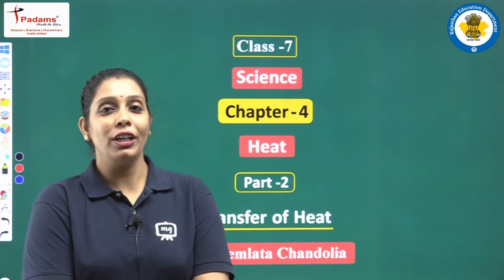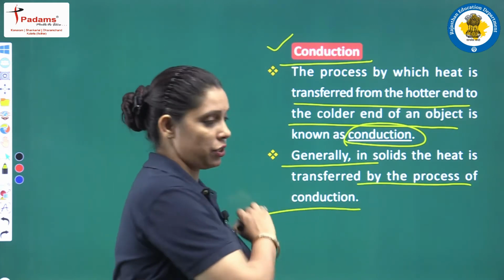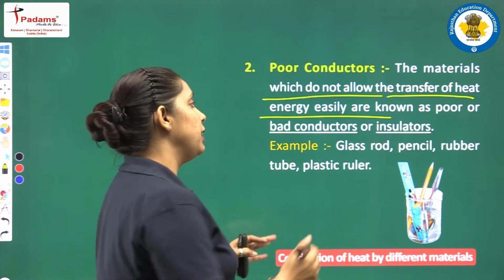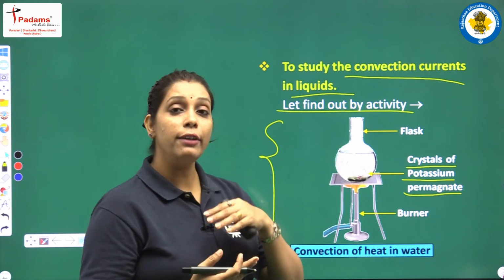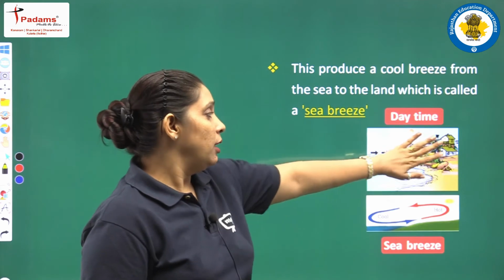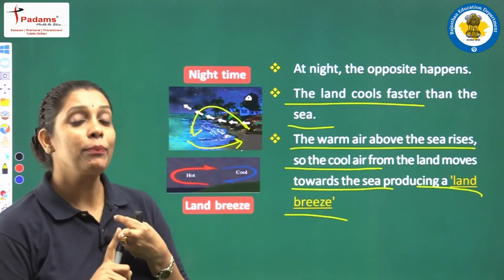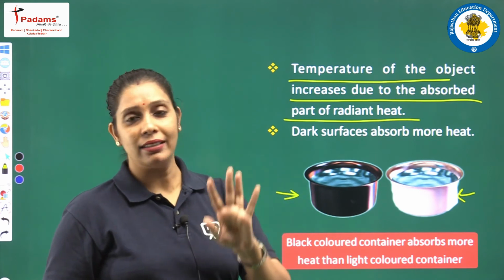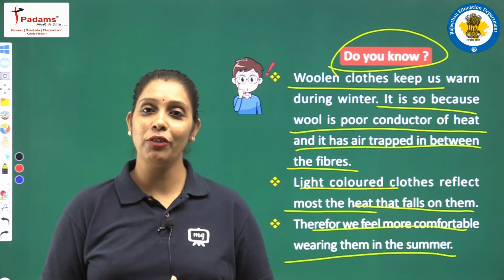Class 7 Science Chapter 4 | Heat | Class 7 Science For CBSE/NCERT English Medium | Part 02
Class 7 Science Chapter 4 | Heat | Class 7 Science For CBSE/NCERT | Part 02